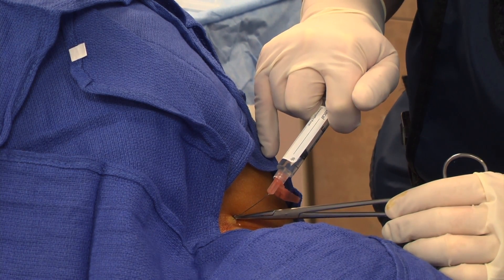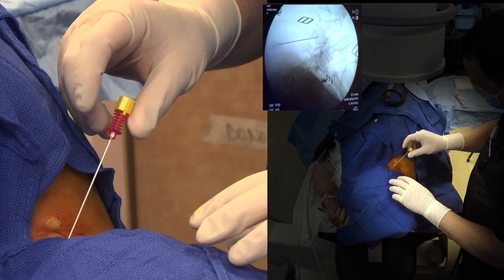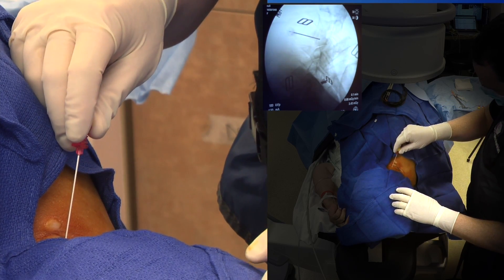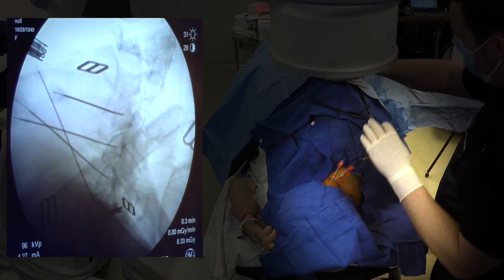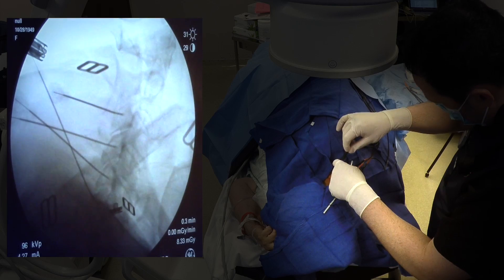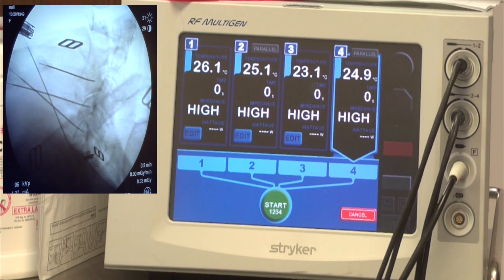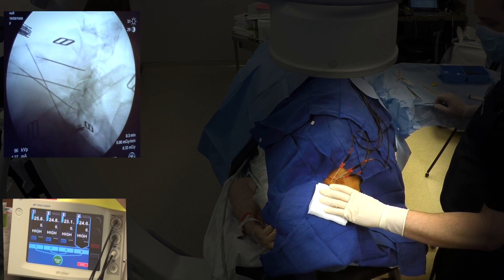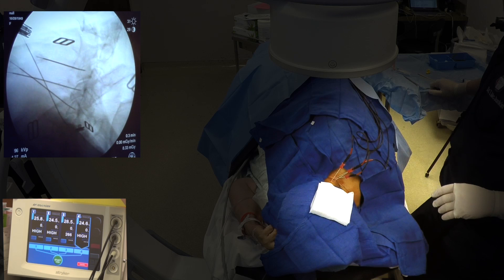WATCH a Cervical Radiofrequency Ablation - LIVE!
Dr. Nick Scott performs Cervical Radiofrequency Ablation.

Watch this video and see a Cervical Radiofrequency Ablation performed live.

Pain Doctor Nick Scott Performs Cervical Radiofrequency Ablation.

Cervical Radiofrequency Ablation is a treatment that involves the division or destruction of one or more nerves through the use of heat to relieve neuralgia, or nerve-related pain.
Facet joints, sometimes also called synovial joints, are very small. Each one is about the size of a thumbnail. They are located in pairs in the spine, with two facet joints extending from each vertebra in such a way as to be positioned somewhat between that vertebra and the vertebra directly above it. Fulfilling a very important role as motion limiters, facet joints prevent the spine from over-flexion, over-rotation, or over-extension.